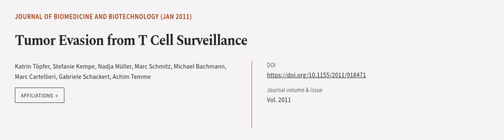Tumor Evasion from T Cell Surveillance | RTCL.TV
### Keywords ###

### Article Attribution ###
Title: Tumor Evasion from T Cell Surveillance
Authors: Katrin Töpfer, Stefanie Kempe, Nadja Müller, Marc Schmitz, Michael Bachmann, Marc Cartellieri, Gabriele Schackert ,and Achim Temme
Publisher: Hindawi Limited
DOI: 10.1155/2011/918471

### Video Timestamps ###
0:00:00 - Summary
0:00:58 - Title
0:01:04 - Outro
0:01:08 - End